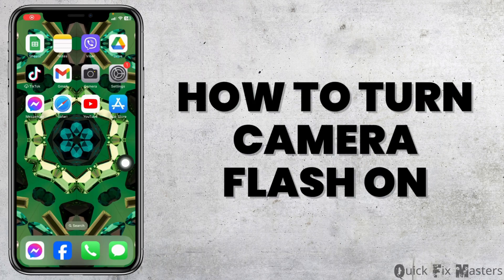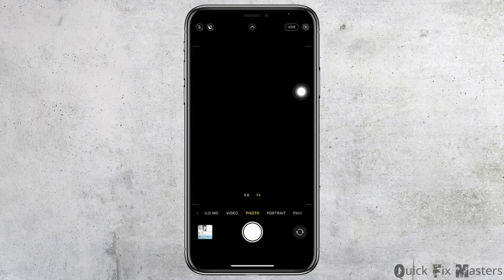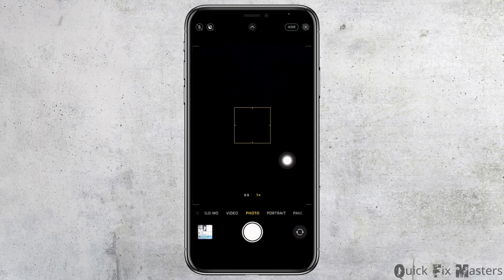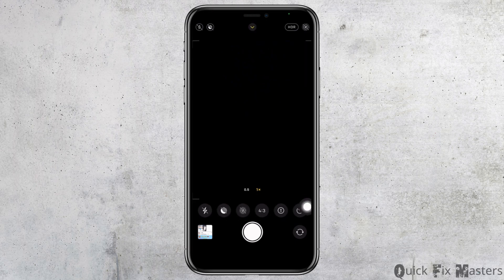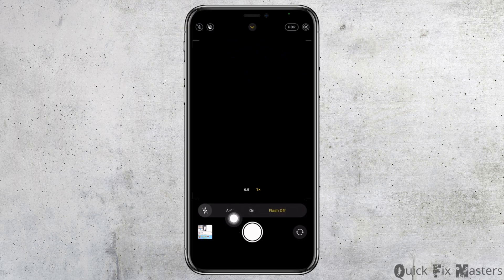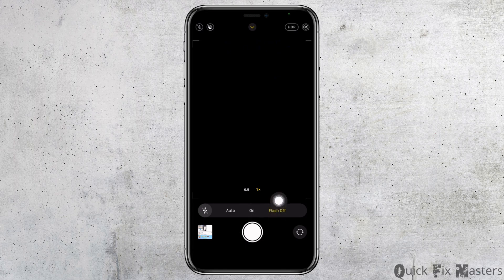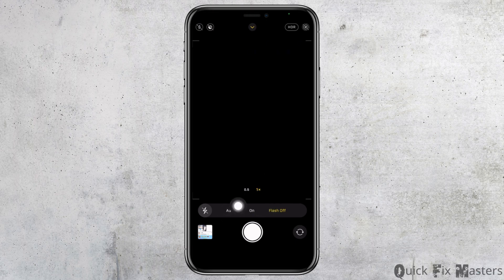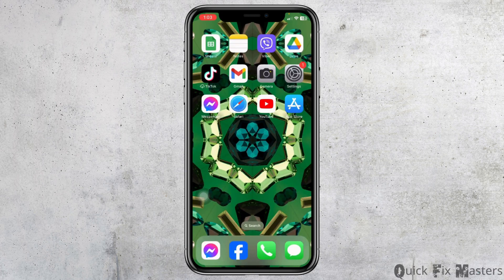How To Turn Camera Flash ON/OFF or Auto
Learn how to turn the camera flash on, off, or set it to auto mode on your iPhone 14 or iPhone 14 Pro with this comprehensive guide. Adjusting the flash settings can help you capture better photos in various lighting conditions. Follow these steps to manage the camera flash on your iPhone:

Timestamps:
0:00 Introduction
0:05 How To Turn Camera Flash ON/OFF/Auto on iPhone 14/iPhone 14 Pro (FULL GUIDE)

Master the camera flash settings on your iPhone 14 or iPhone 14 Pro by following this comprehensive guide to enhance your photography experience.